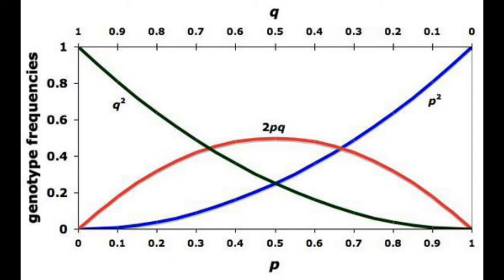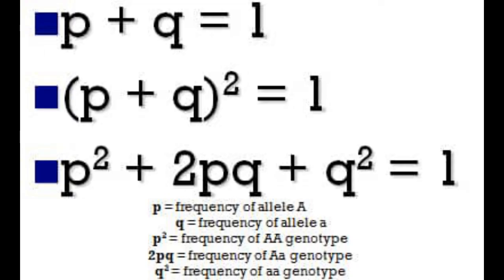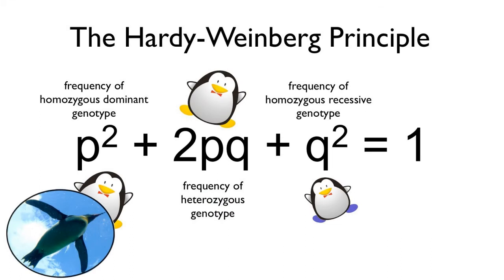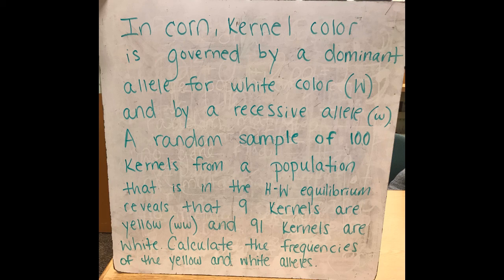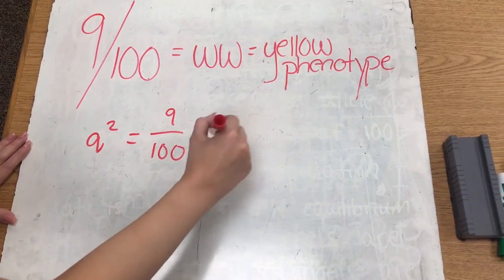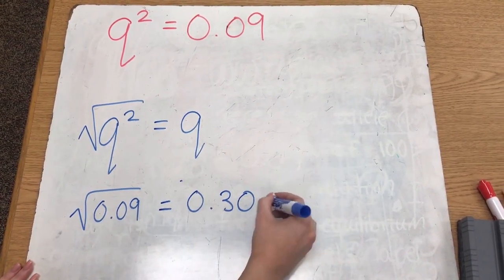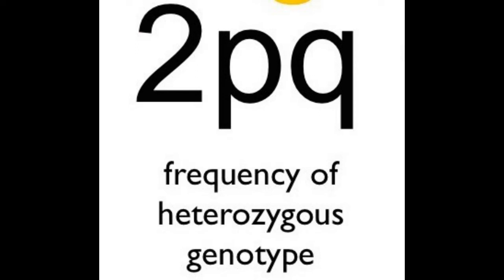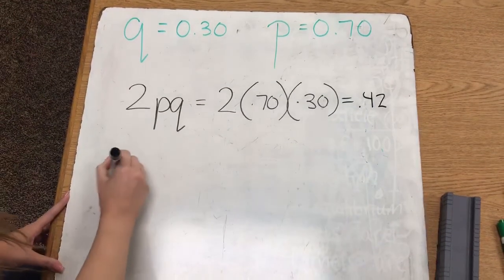Hardy Weinberg Equilibrium Model